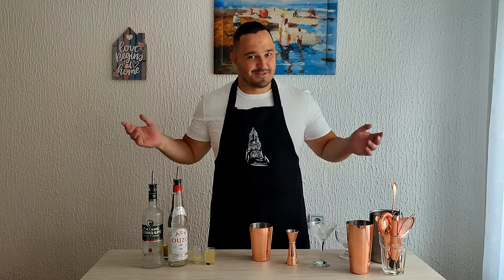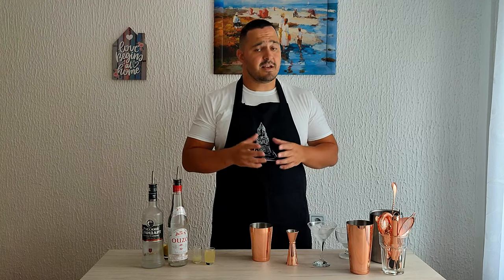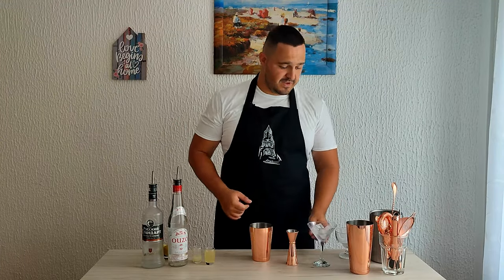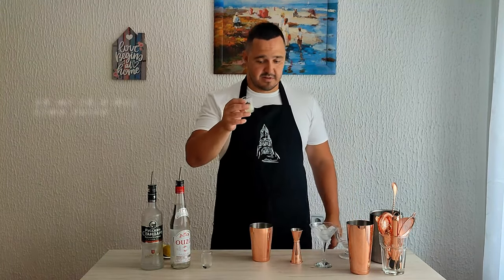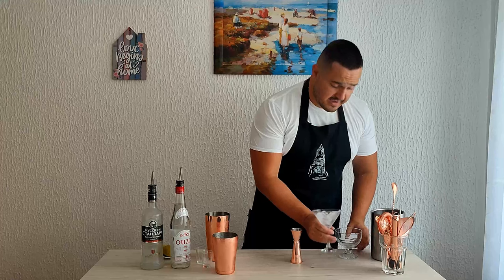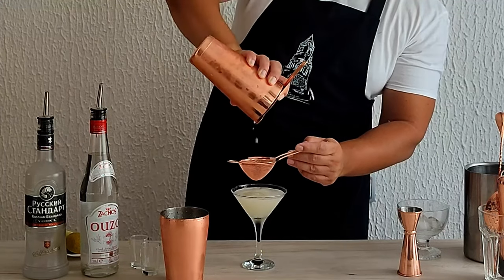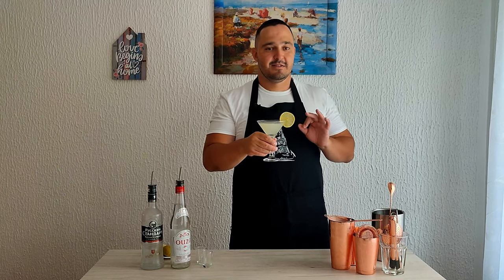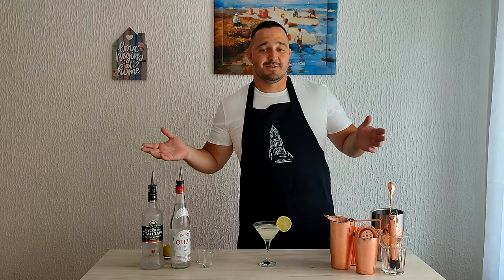Ouzotini - A phenomenal OUZO cocktail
In this video, I'm going to show you a phenomenal Ouzotini cocktail! Ouzotini is a delicious Greek cocktail that is perfect for a night out with your friends.
I'll show you how to make this incredible cocktail and after you try it, you'll understand why it is one of the best cocktails around. Ouzotini is a wonderful drink that is sure to please, so make sure to give it a try!
It's a delicious combination of Ouzo, Vodka, Pineapple juice and Lime juice.

OUZOTINI RECIPE:
In a cocktail shaker add:
- 30 ml - 1 Oz - Ouzo
- 30 ml - 1 Oz - Vodka
- 30 ml - 1 Oz - Pineapple Juice
- 10 ml - 1 Oz - Lime Juice
Shake everything with ice and strain into a chilled martini glass.
Cheers!

Help me stock up the bar so I can make more delicious cocktails